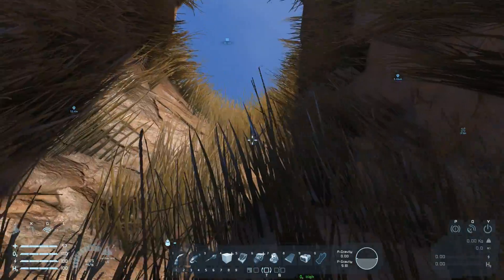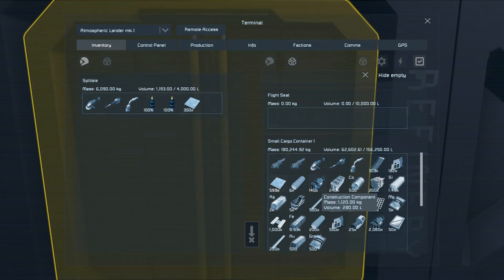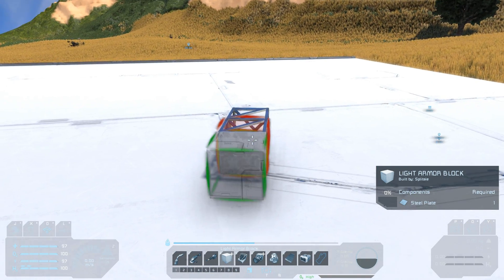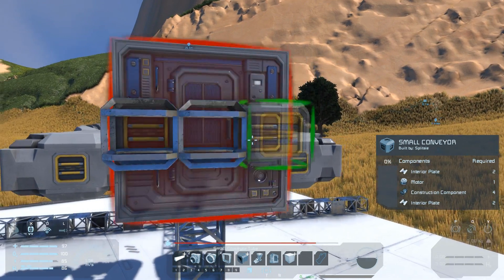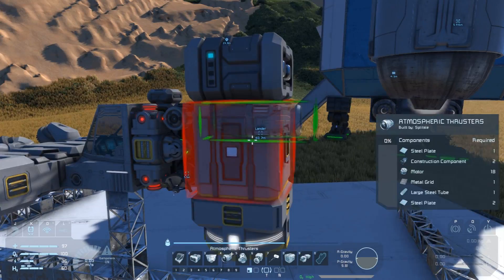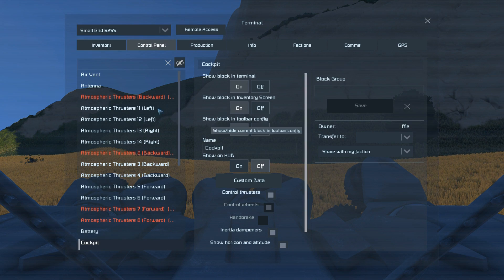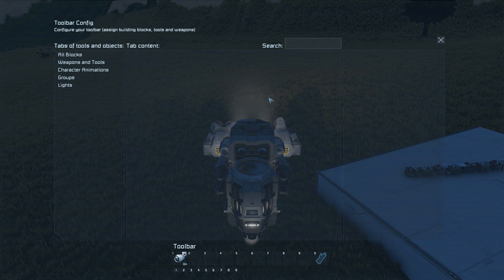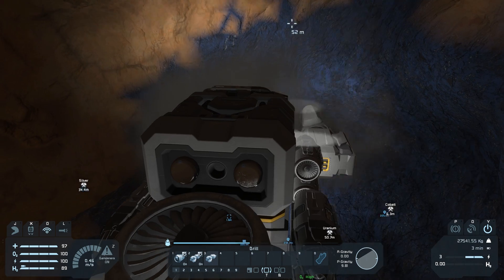Space Engineers Tutorial: Build A Planetary Mining Ship (Part 2 of a survival tutorial series)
This tutorial focuses on the most important part of your early survival in Space Engineers: getting an atmospheric mining ship up and running. This will guide you through all of the basics to getting a working mining ship, from batteries, to reactors, to lighting setup, oxygen management and tunnel designs.

This was quite a big topic so I've tried to include the information that I think is going to be most useful, if there are any areas that you would like more information on please post in the comments and I'll be happy to lend a hand.

If you've got burning questions about how to do something, ask here and I'll do my best to answer or try in the official keen discord as you'll find the community pretty friendly when you're asking for help with something.

Music and Sound Effects by:
Space Engineers